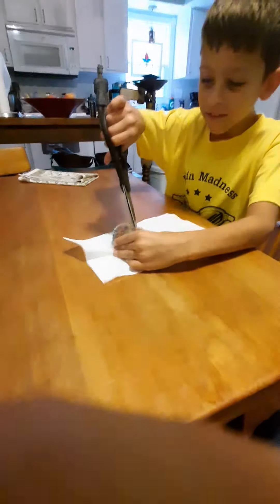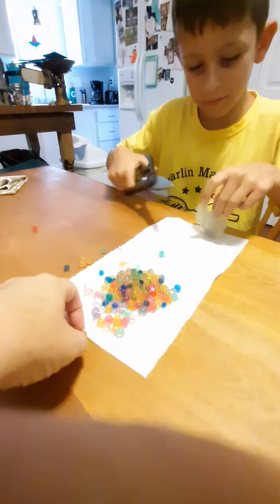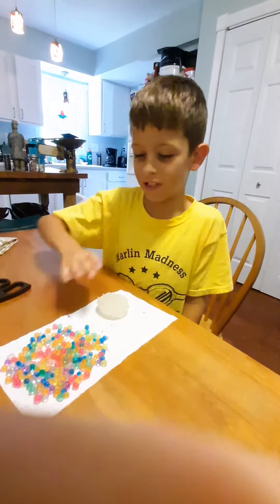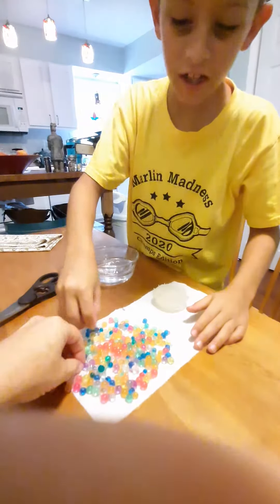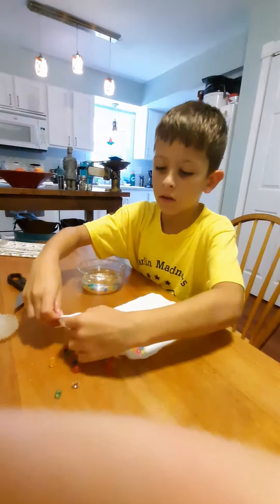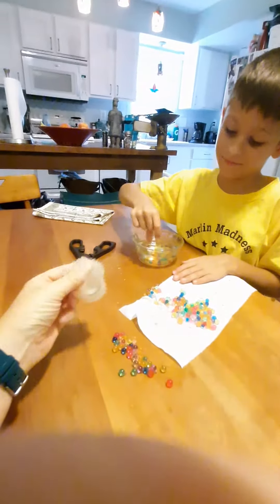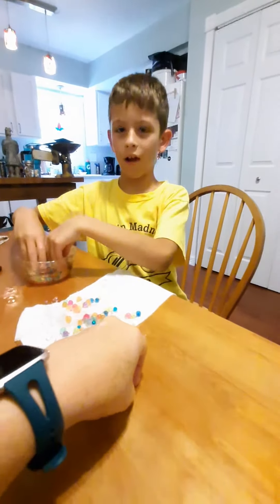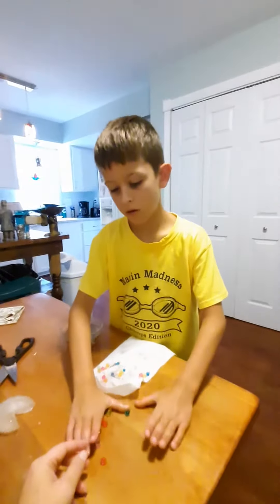Gamer26#1 Squishy Ball Dissected